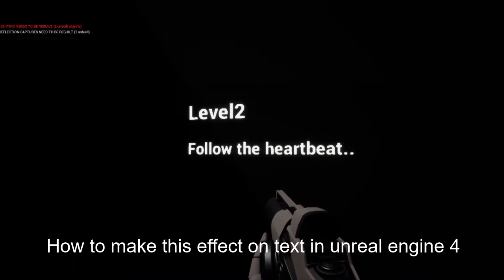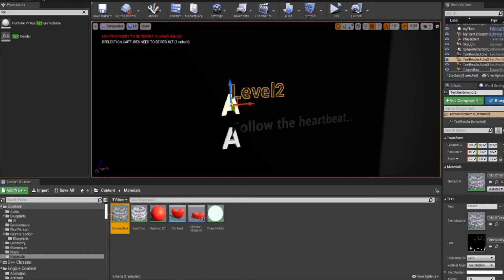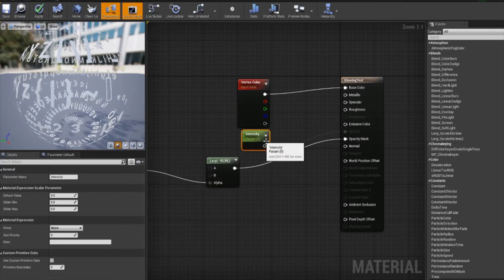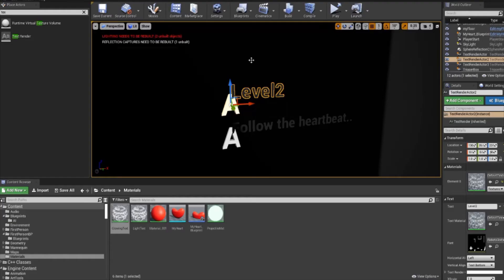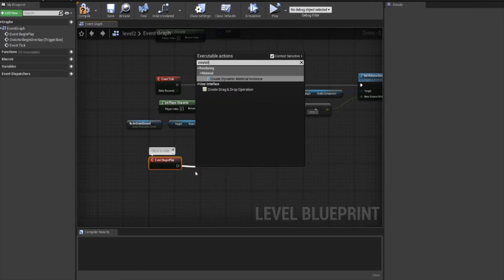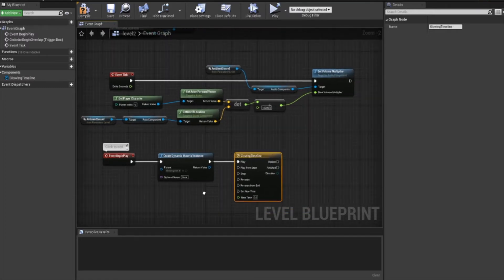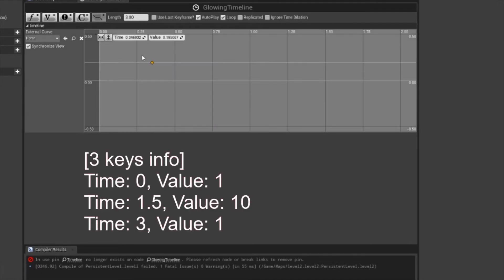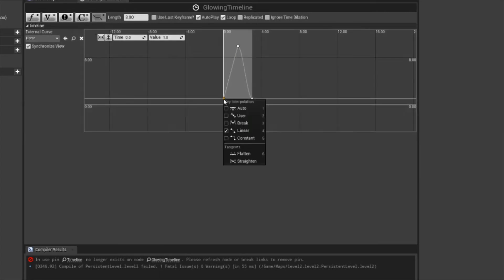How to make glowing texts in UE4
Hello Everyone,

The interesting fact of the animal in this video is the following.
Do you know that elephants never jump in their life?

Btw, in this video, I am showing you how to make glowing texts in UE4